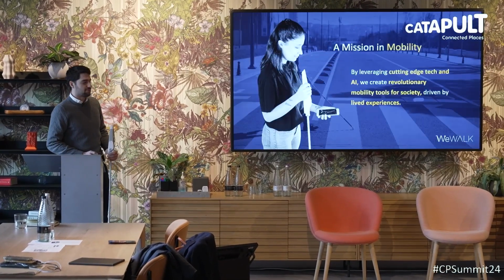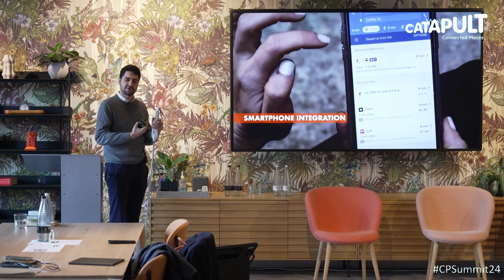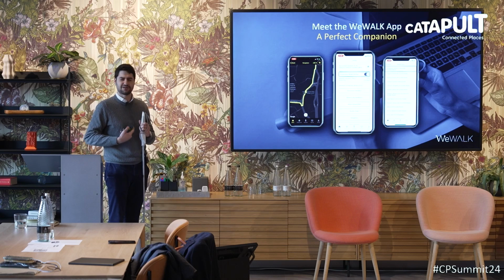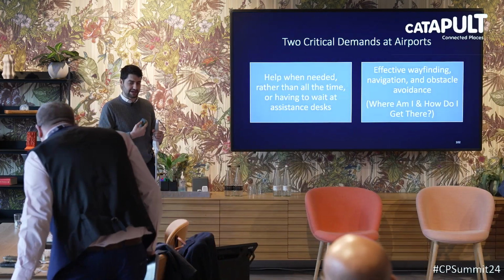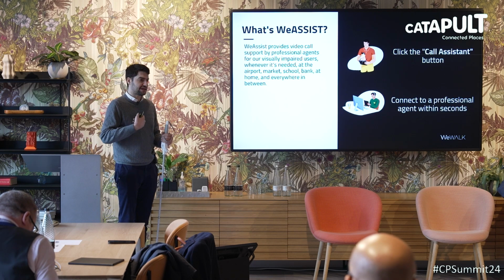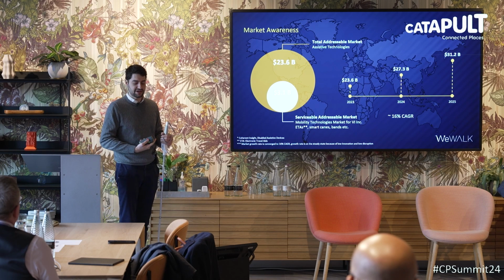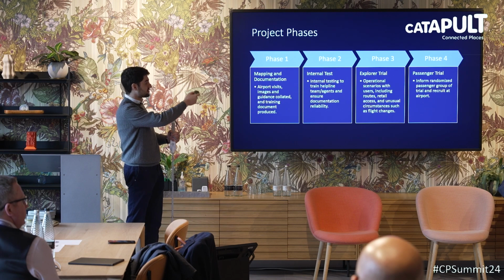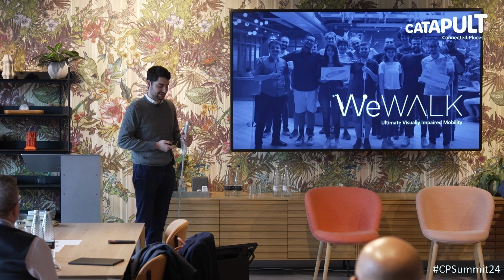Platinum Lounge talk: Innovation Pitch Stage, Future of Air Mobility Accelerator - WeWalk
Quickfire 10 minute pitches from SMEs with innovative proposals from the Future of Air Mobility

Speaker:
Dr Jean Marc Feghali, Head of Research and Development, WeWALK